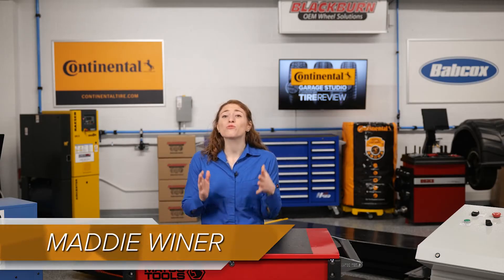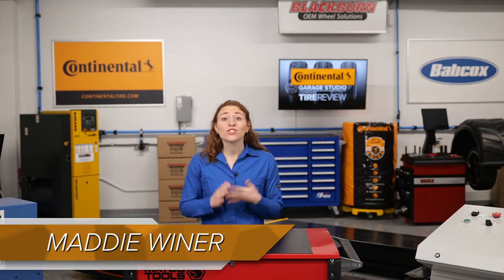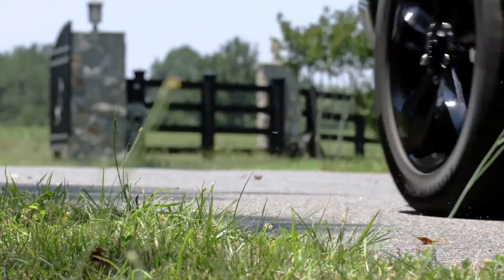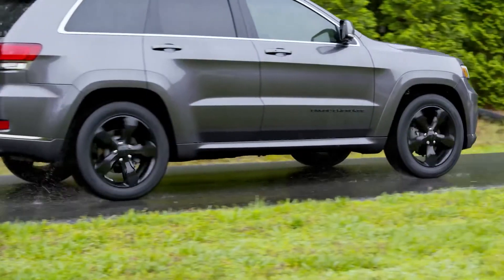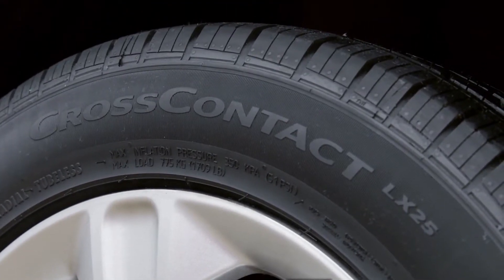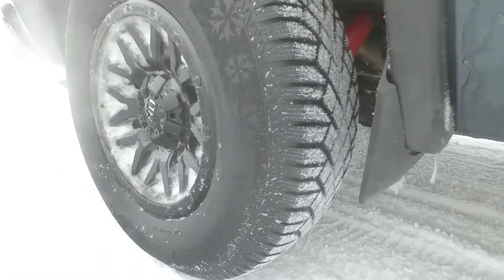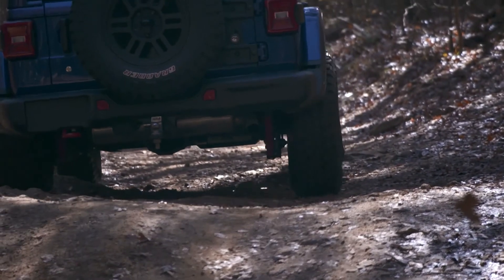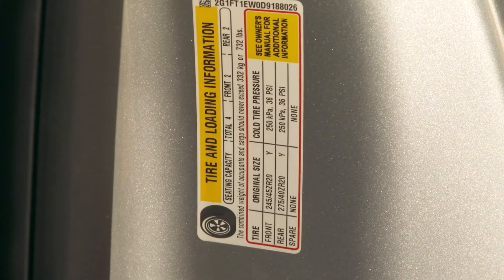Why Does Rubber Crack On Tires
Tires go through some crazy stuff. They stretch over time as they roll, are exposed to acid rain, brake dust, harsh chemicals, sunlight and let’s not forget about the temperature fluctuation from hot summers to cold winters.